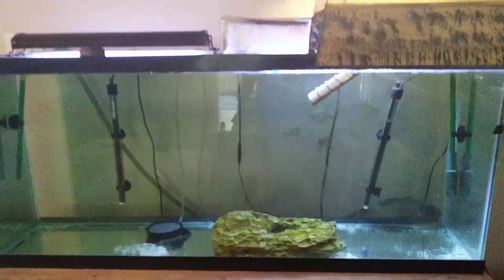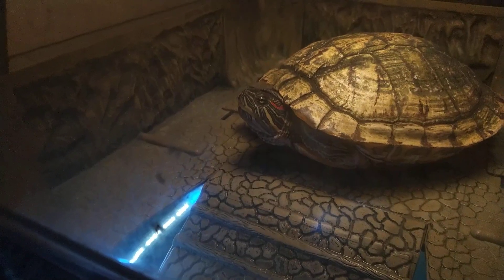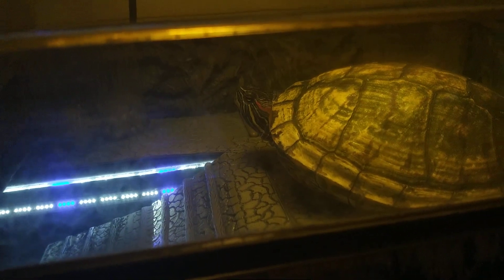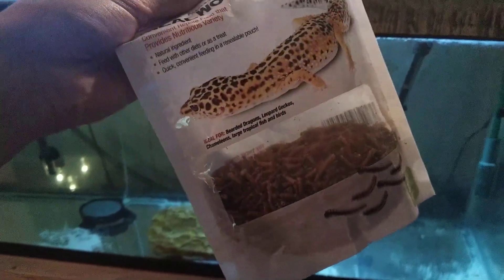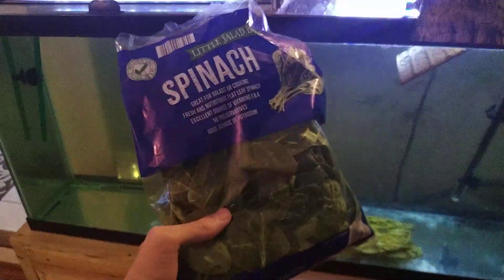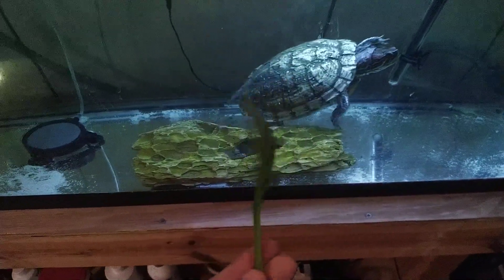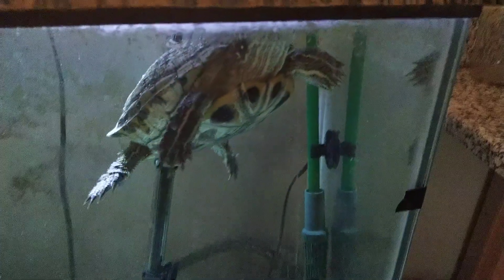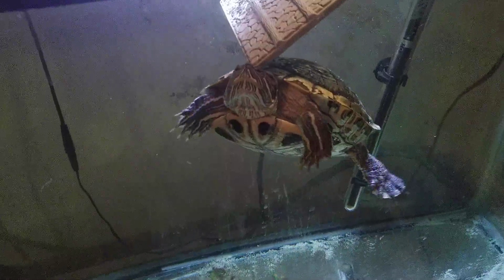Top 3 treats for turtles! Happy turtle day!